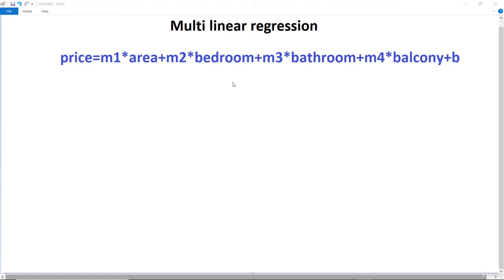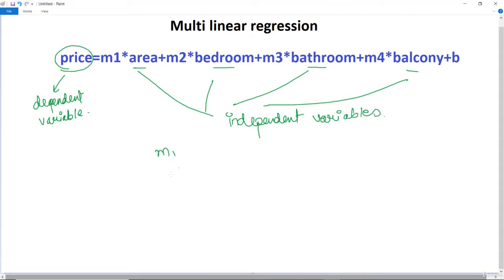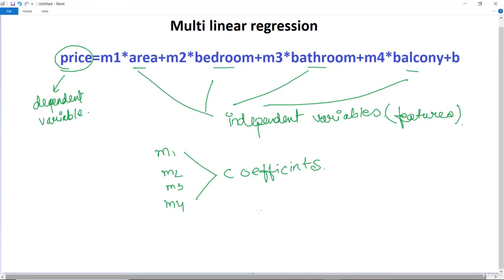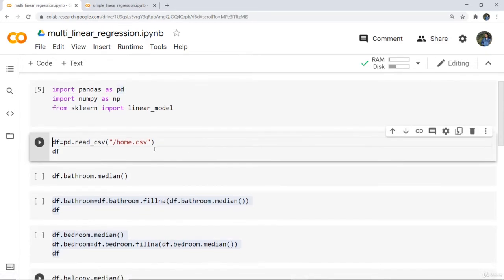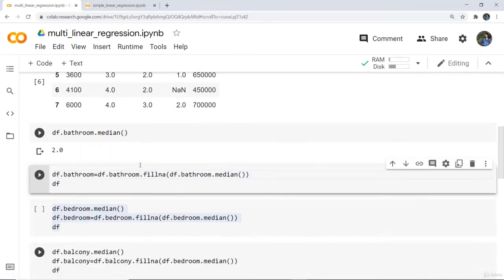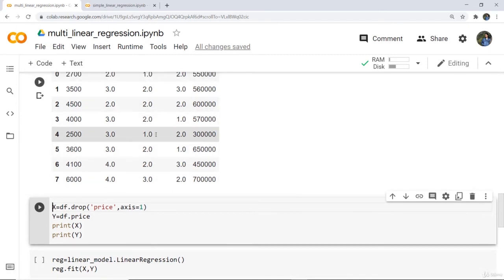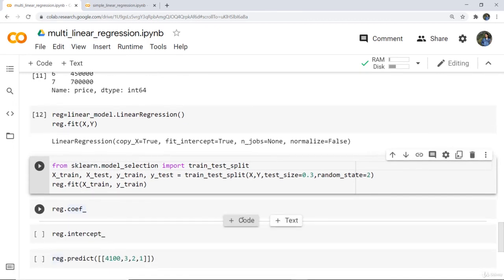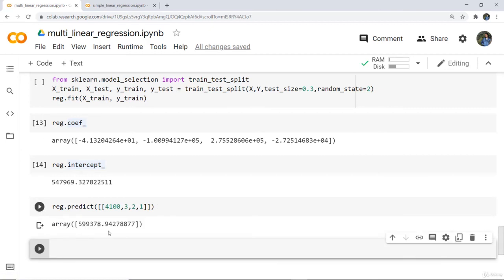Multi Linear Regression Tutorial | Machine Learning & Data Science with Python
Multi Linear Regression Algorithms of Supervised Machine Learning covered in this video. Multiple linear regression (MLR), also known simply as multiple regression, is a statistical technique that uses several explanatory variables to predict the outcome of a response variable. Multiple regression is an extension of linear (OLS) regression that uses just one explanatory variable.

💡💡Python Videos💡💡
🛎️🛎️Get In Touch With US🛎️🛎️

🟢multiple regression
🟢multiple regression analysis
🟢multivariate regression
🟢statistics 101 multiple regression
🟢multiple regression model
🟢multivariate regression analysis
🟢multivariate linear regression
🟢multiple regression statistics
🟢multivariate analysis
🟢multiple regression analysis interpretation
🟢Regression Analysis
🟢machine learning tutorial
🟢statistics 101
🔴linear regression
🔴regression analysis
🔴simple regression
🔴supervised learning
🔴unsupervised learning
🔴types of machine learning
🔴machine learning
🔴reinforcement learning
🔴machine learning algorithms compared
🔴deep learning